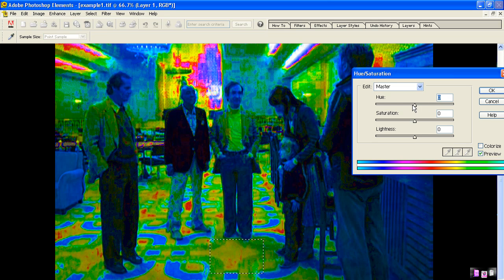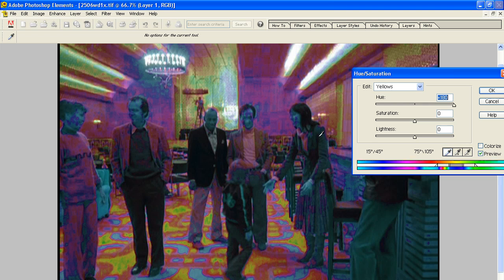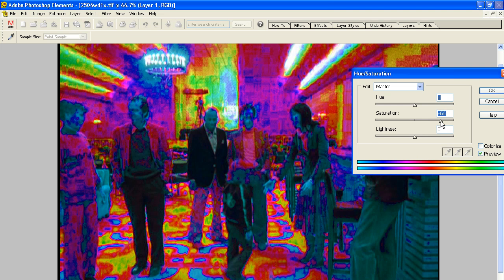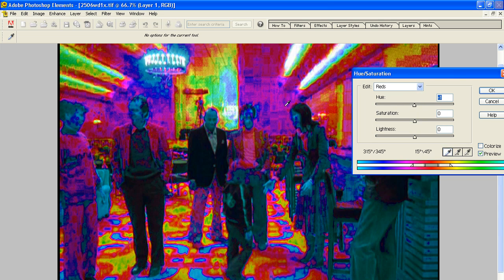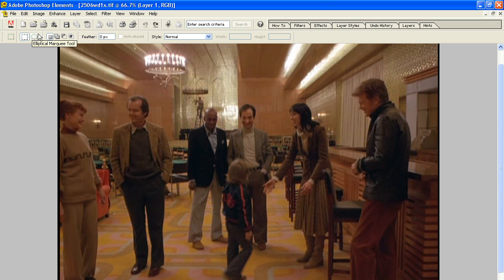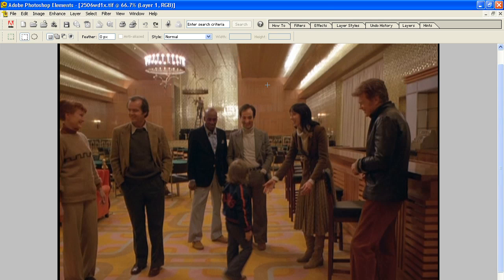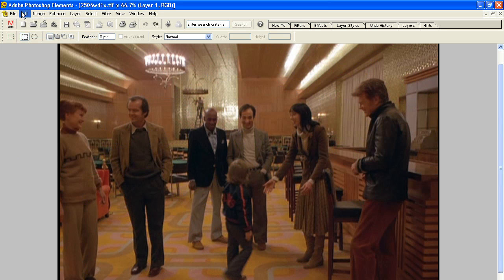Flat Earth Stanley Kubrick Part 47 No Hue....Hwey